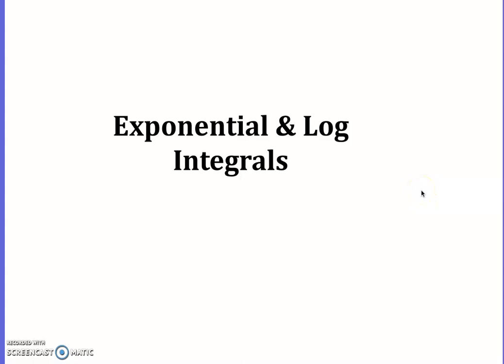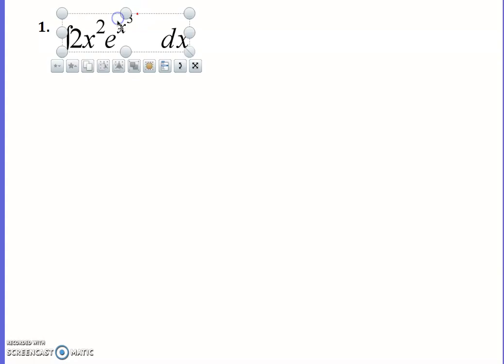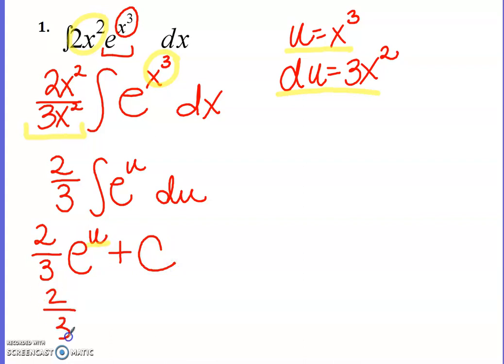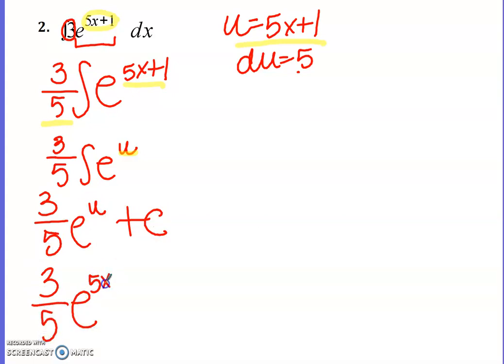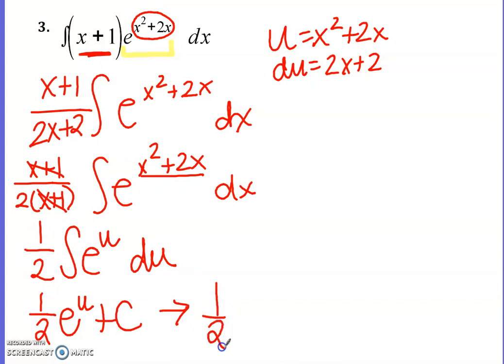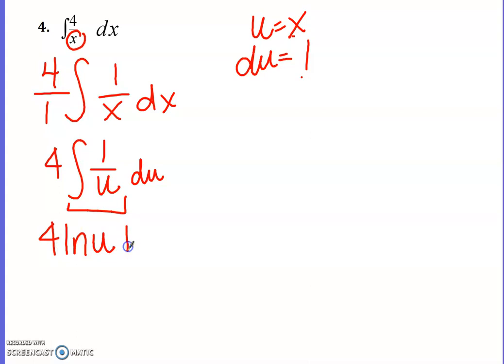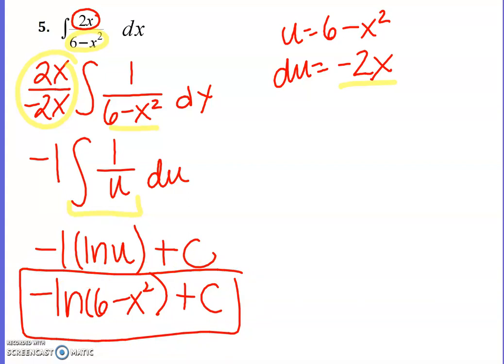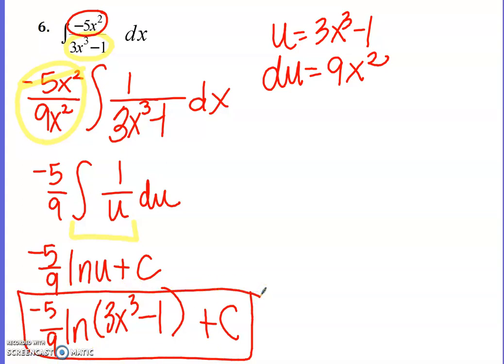C Exponential and Log Intergrals